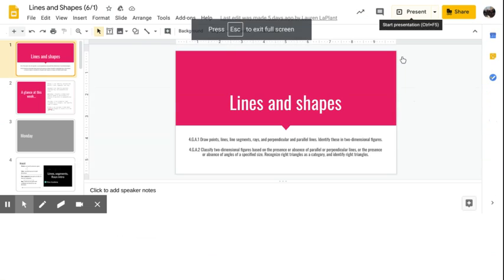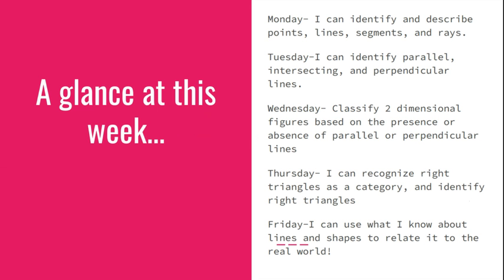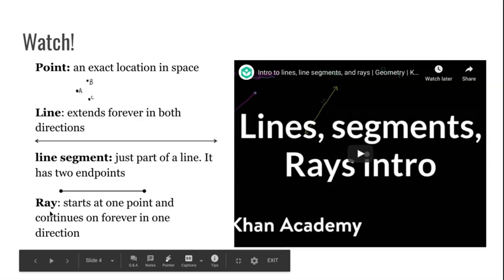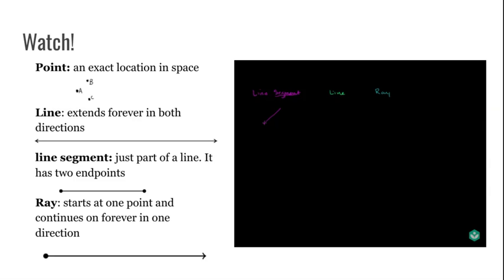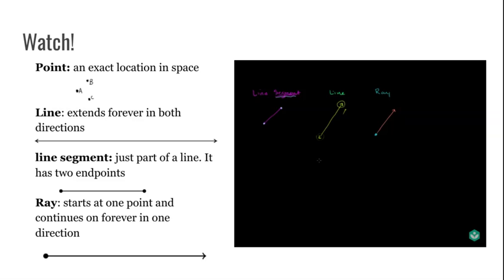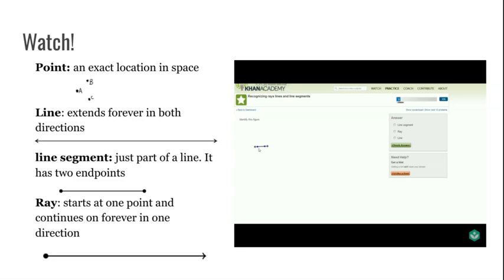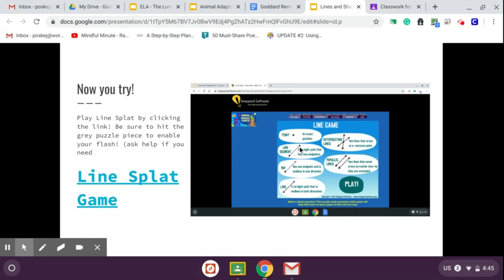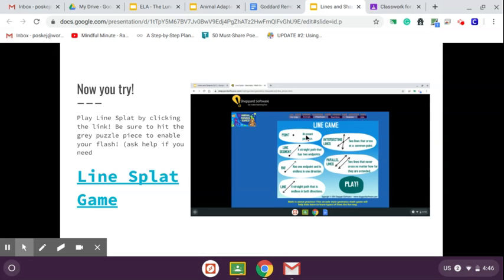Math Mini-Lesson Video 6/1